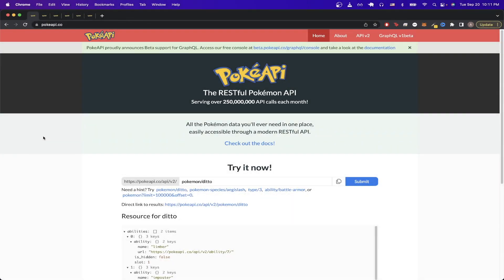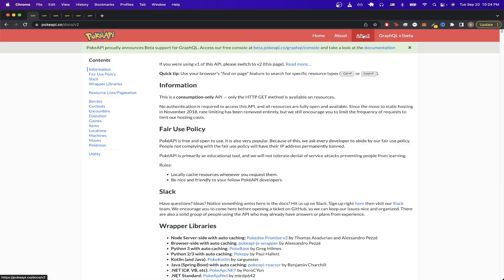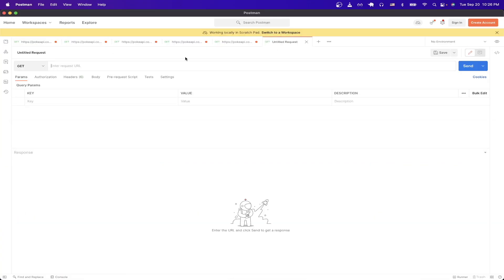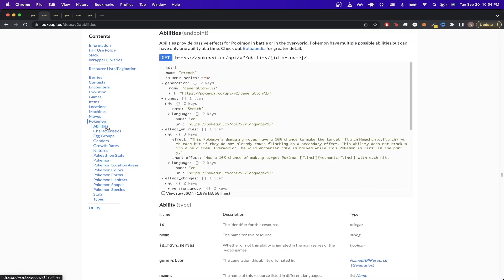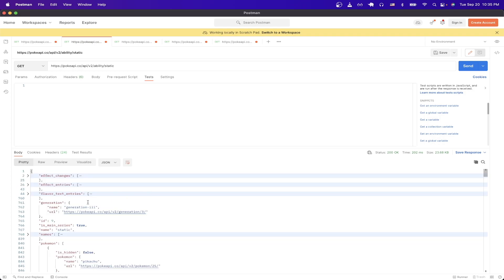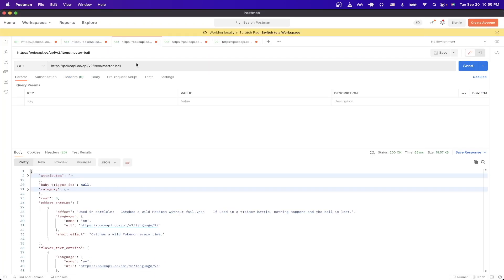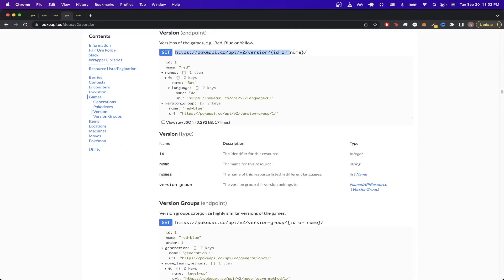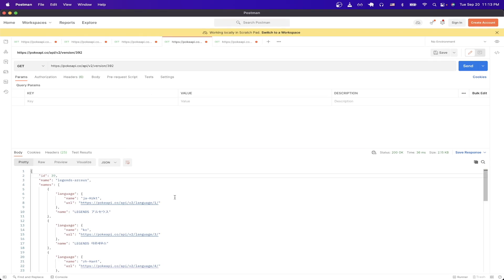Pokemon API Tutorial | For Beginners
In this Pokemon api tutorial, I will show you how to make various Pokemon api calls to get anything related to the Pokemon universe!

Chapters
0:00 Intro
0:09 Pokemon API Call Example
0:28 Pokemon Description and Images API Call
1:40 Pokemon Abilities API Call
2:40 Pokemon Item API Call
3:29 Pokemon Version API Call
4:20 Outro

Consider supporting my channel by downloading my Postman Collection file that has all of the API calls from this video and all other api calls I have ever made from my API Tutorial series for whatever price you want (or download for free by typing $0)